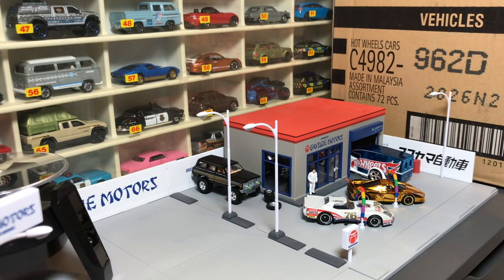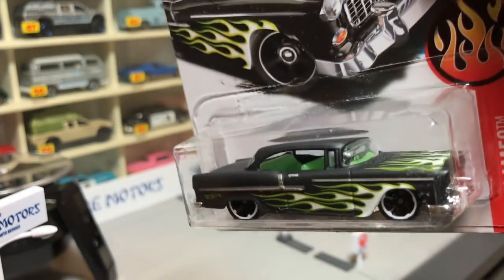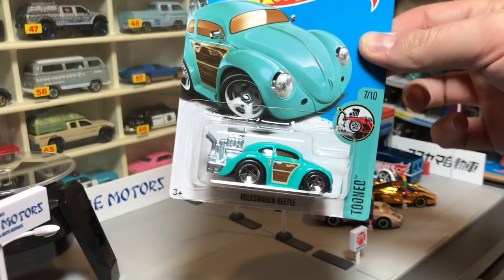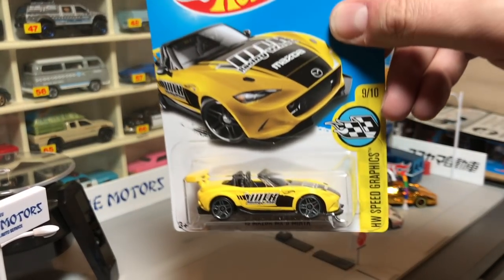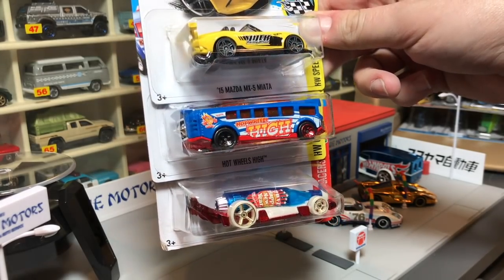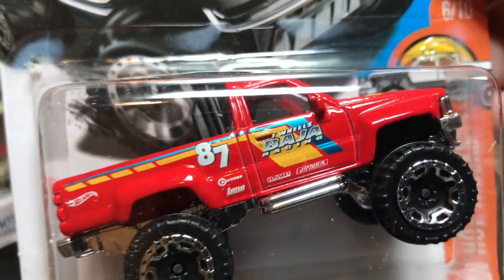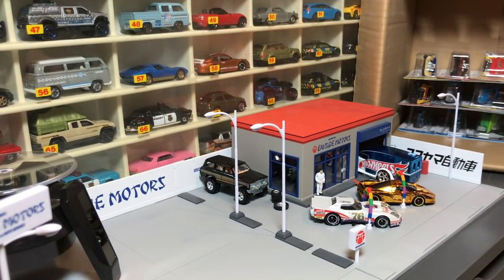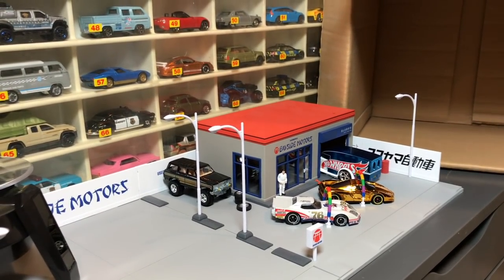Lamley Unboxing: Opening a 2017 Hot Wheels D Case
2017 Hot Wheels International D Case Unboxing.  Case provided by AandJToys.com...